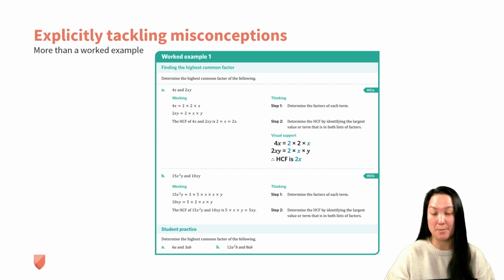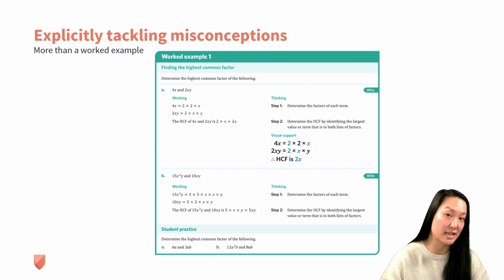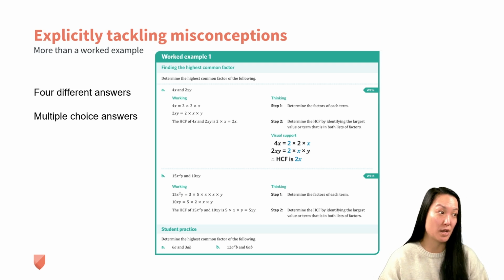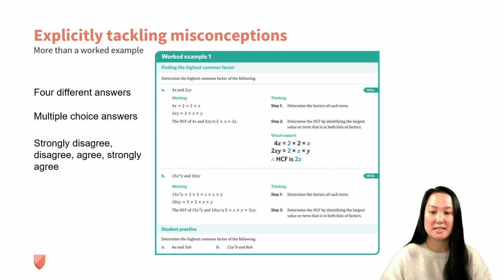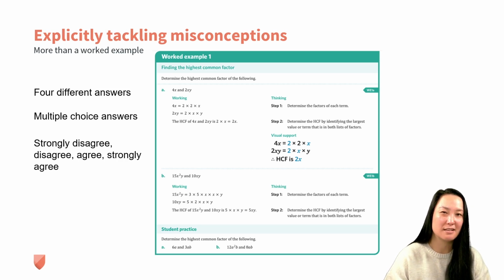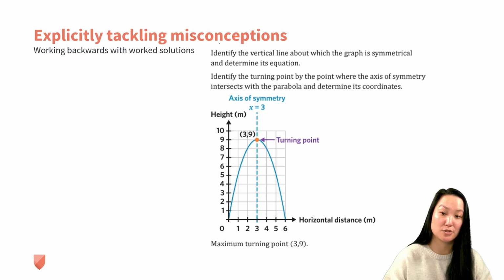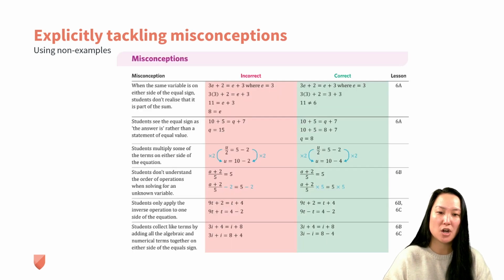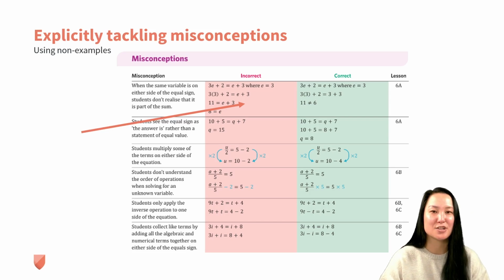Explicitly tackling misconceptions in Maths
Kathy Lin, our head author for 7-10 Maths, gives a quick run through of some simple strategies to use in class to get students digging into misconceptions.